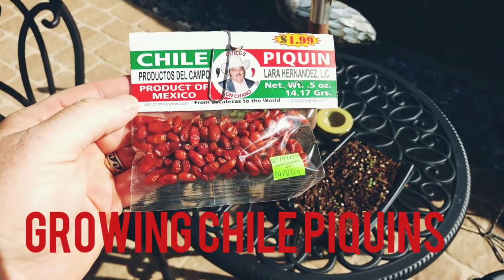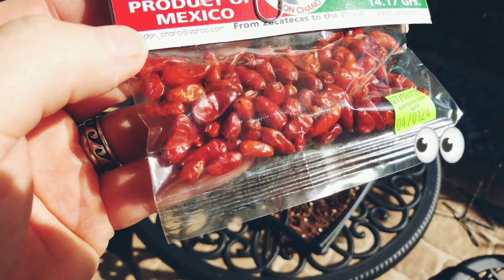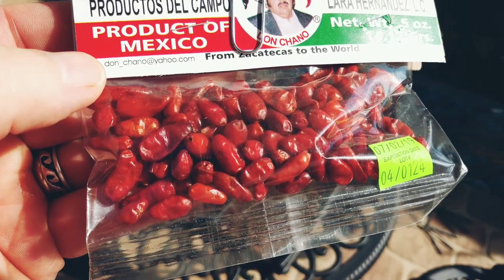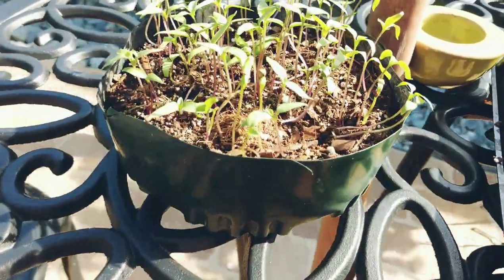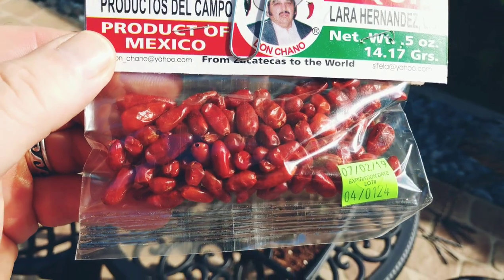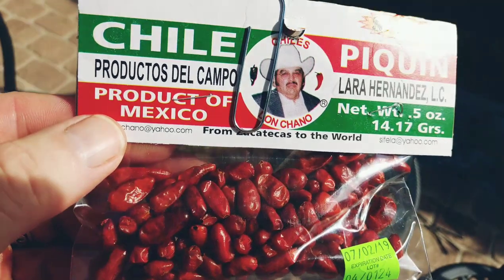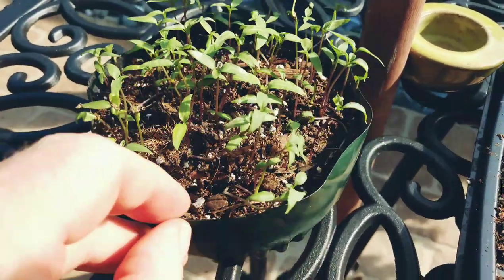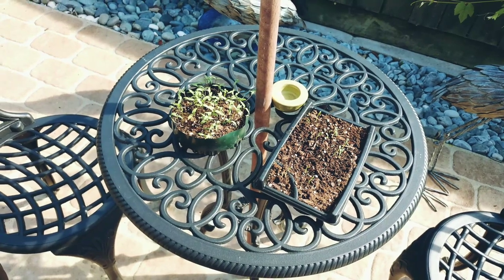Growing Chile Piquin Peppers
Anyone can grow Chile Piquin Peppers by getting some dried seeds and sowing them into organic potting soil and putting a Ziploc Baggy over them and placing in a shady place. Spring and Summer time of course . You can order the seeds online or fed them at a super market or Mexican store in the spice section. Give it a try. It only takes about 4 days to germinate. Good Luck!!!